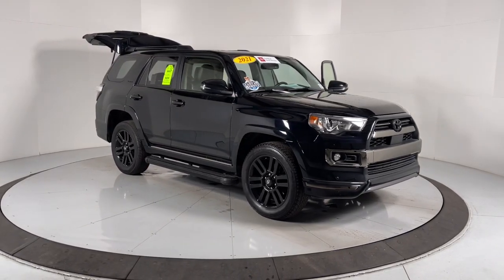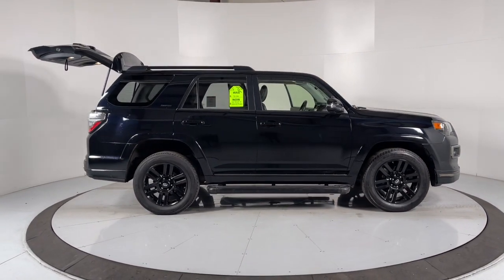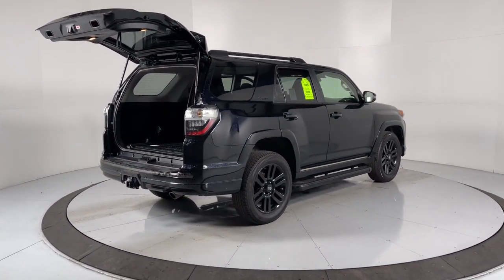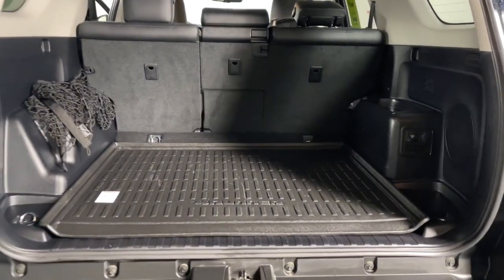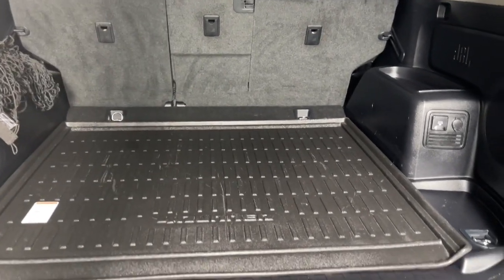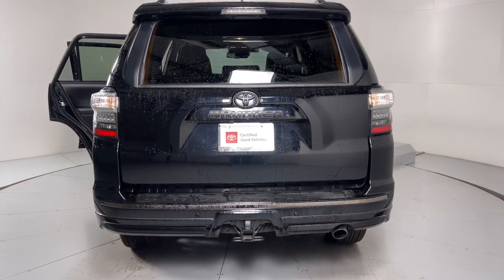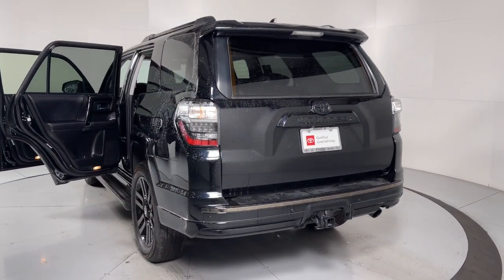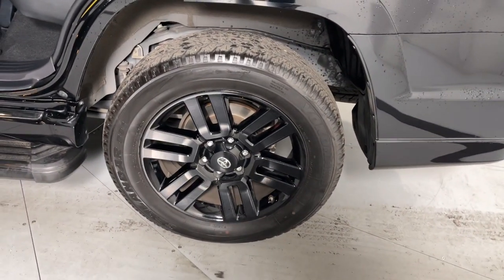2021 Toyota 4Runner Prescott, Flagstaff, Phoenix, Bullhead City, Havasu, AZ PT7213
Midnight Black Metallic Used 2021 Toyota 4Runner Nightshade available in Prescott, Arizona at Findlay Toyota Prescott. Servicing the Flagstaff, Phoenix, Bullhead City, Havasu, AZ area.